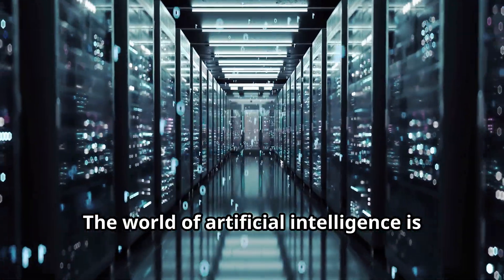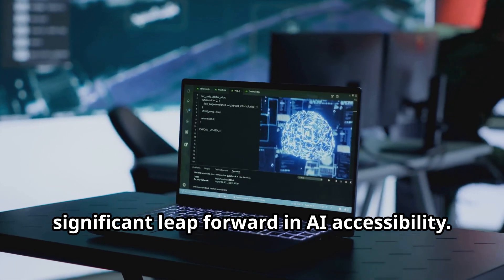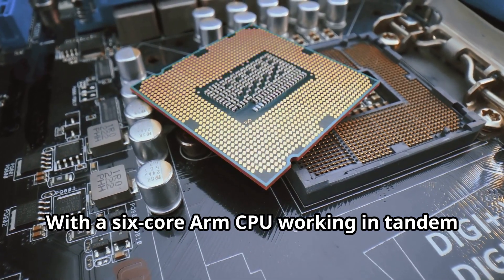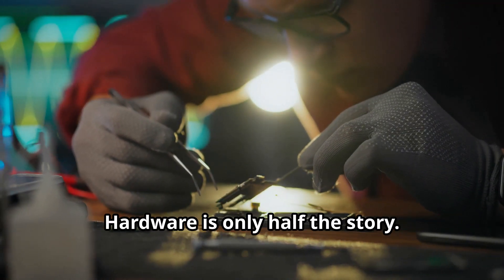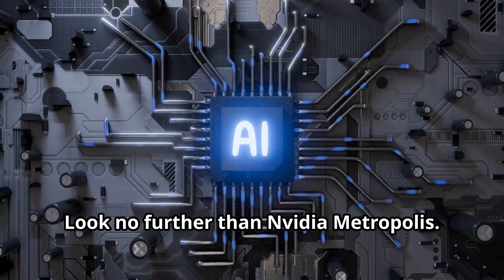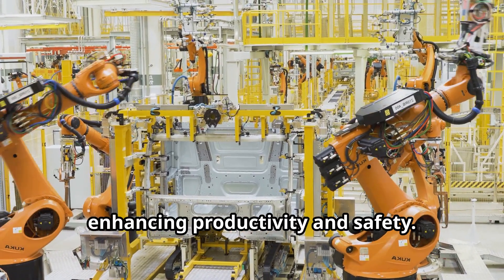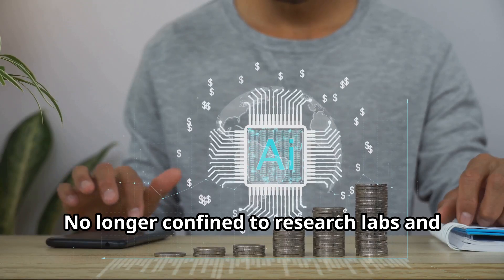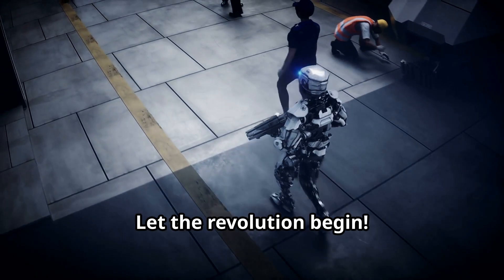Unveiling Nvidia's Compact AI Supercomputer!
Get ready to experience the future of AI computing with Nvidia's latest innovation - a compact AI supercomputer that's packed with incredible power and performance! In this video, we'll be unboxing and exploring the features of this revolutionary device, designed to accelerate AI development and deployment. From its sleek design to its impressive specs, we'll dive into what makes this compact AI supercomputer a game-changer for professionals and researchers alike. Whether you're working on AI projects, machine learning models, or just curious about the latest advancements in AI technology, this video is for you! So, let's dive in and see what Nvidia's compact AI supercomputer has in store for us.